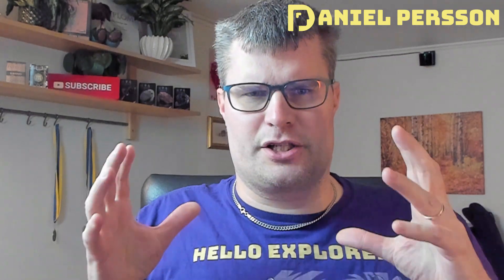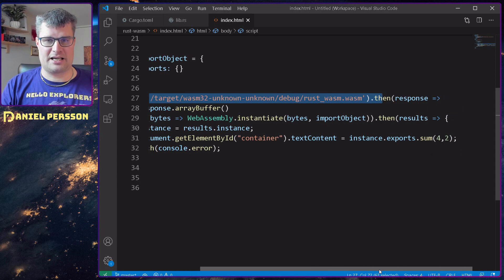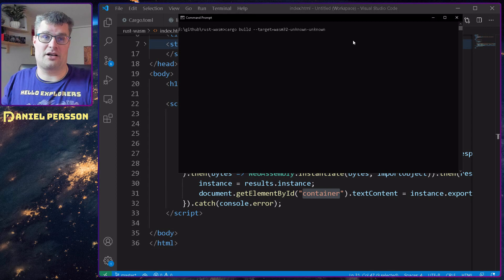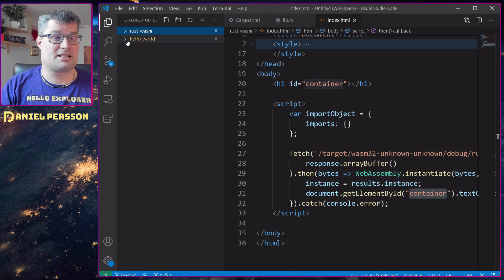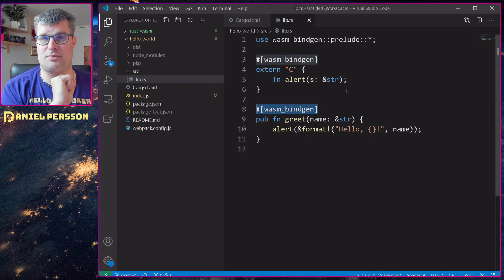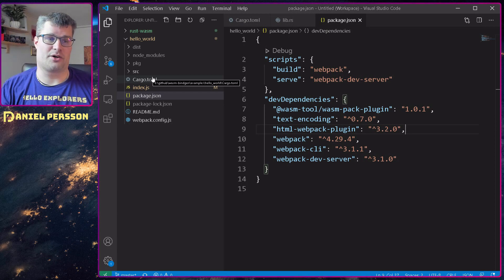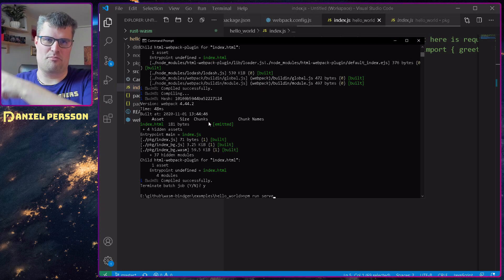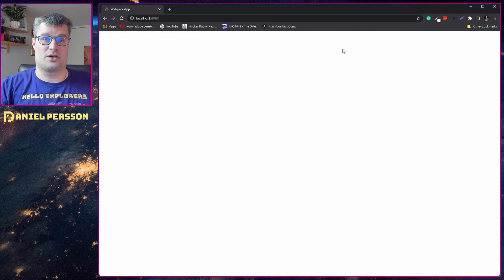Current state of wasm with rust using an example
We are looking into wasm using rust and creating a small rust example that we then run in wasm context in your browser. We also look into wasm-bindgen in order to use complex types in rust and javascript.